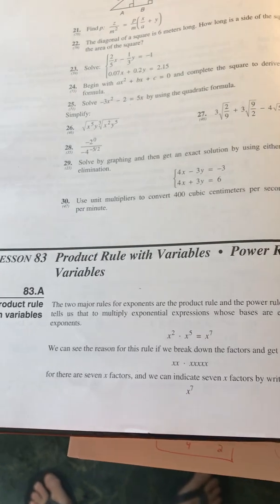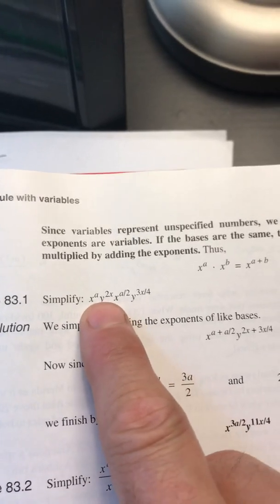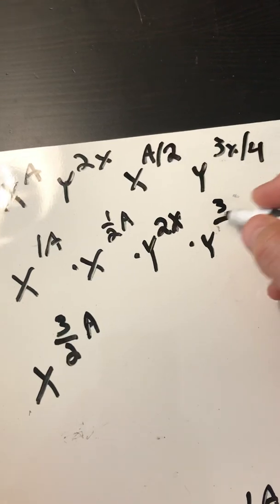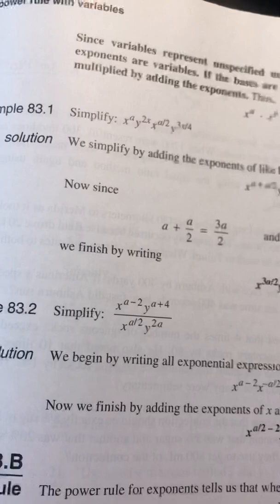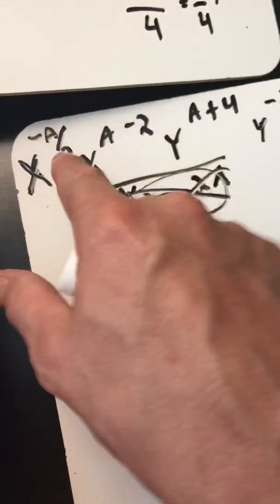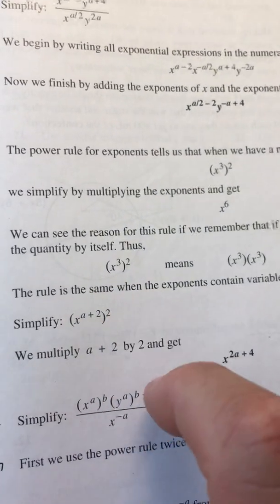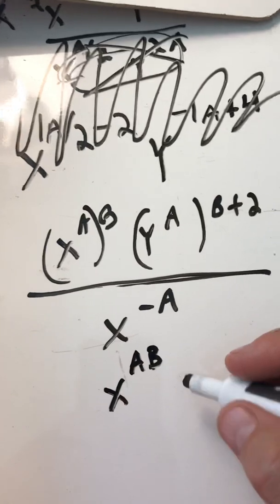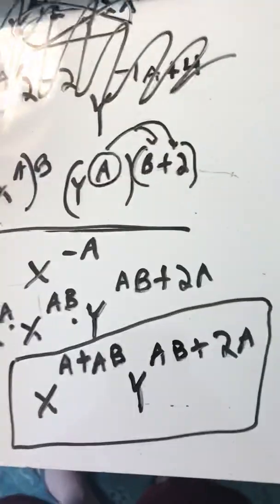Alg2Set83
Product Rule and Power Rule (both with variables)